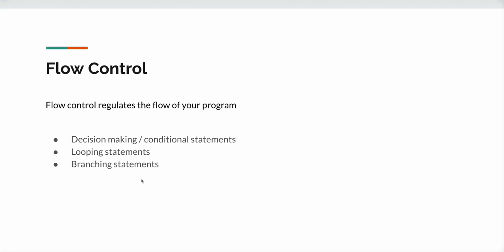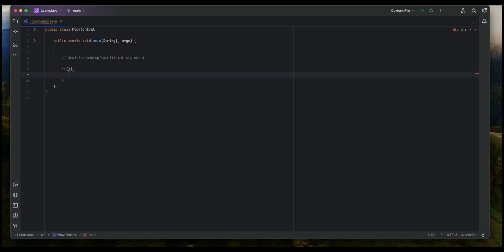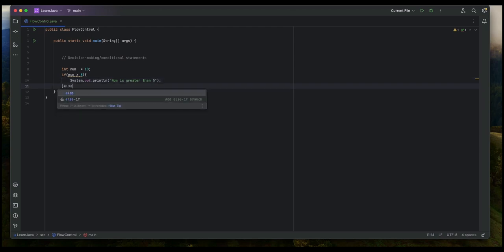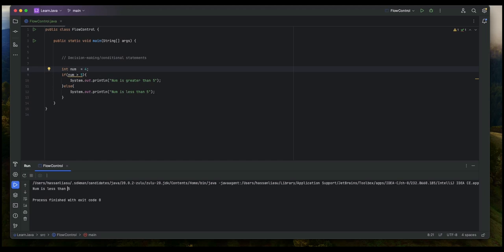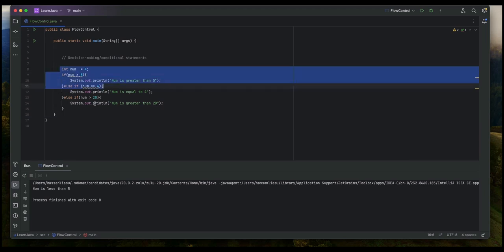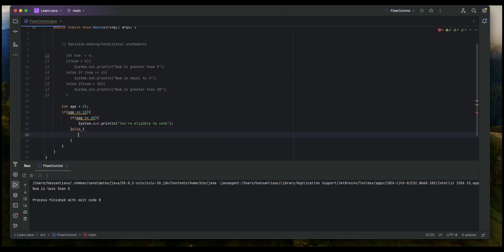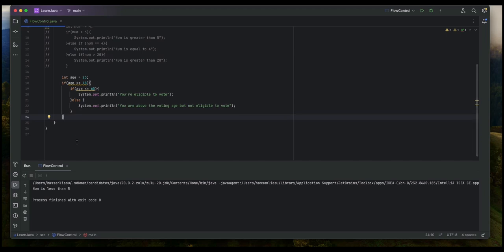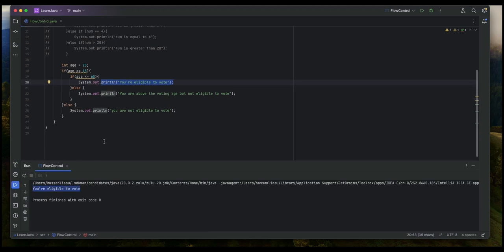Flow control if-else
Welcome to our Java programming tutorial on if-else statements! In this short video, we'll dive into the world of flow control in Java and explore how if-else statements can help you make decisions in your code. Whether you're a beginner or looking to refresh your skills, join us as we unravel the power of if-else statements and learn how to control the flow of your Java programs with ease.